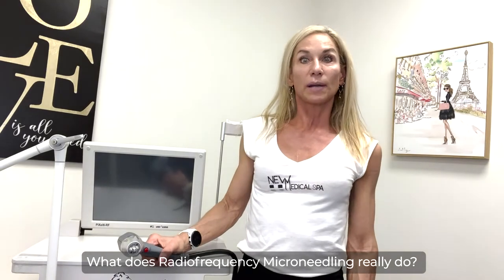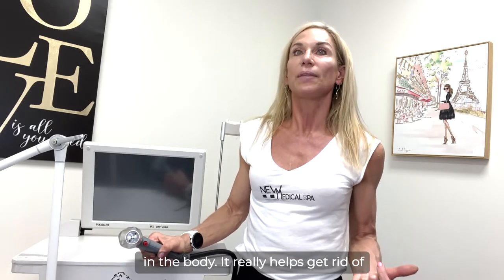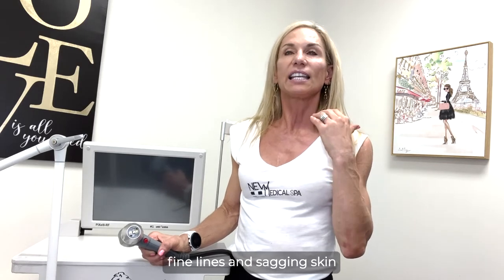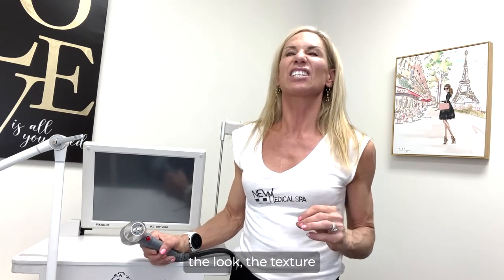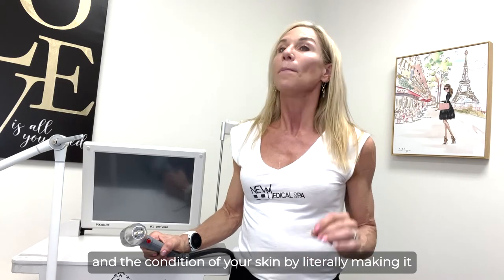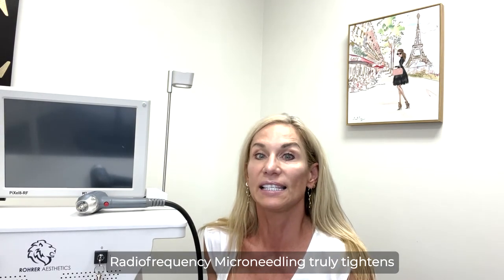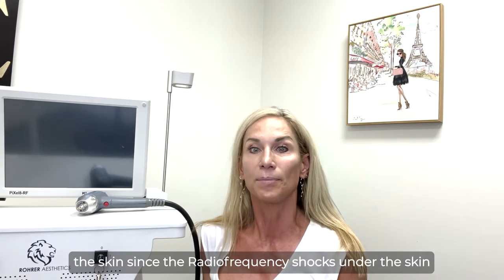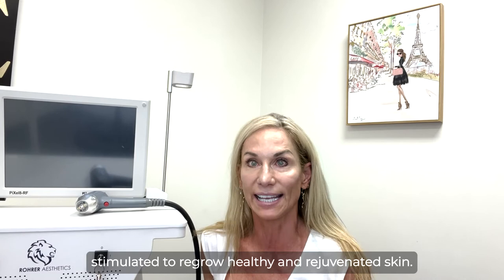Refresh and Rejuvenate at New Medical Spa!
Refresh, rejuvenate. and resurface your skin with our Pixel8-RF Microneedling!

Fine lines, sagging skin, injury and acne scars? Smooth them away and for good with our non-invasive microneedling treatment that works your skin from the inside out.

With Pixel8-RF targeting your own collagen, your body is triggered to regenerate healthier and smoother skin! Results are seen immediately after only 2 to 3 days after your first treatment.

And to assure our clients the ultimate comfort, we allow you to control cold air to soothe any discomfort you might feel during our treatment.

Get the firmer, smoother skin you deserve. Book your Pixel8-RF appointment today!